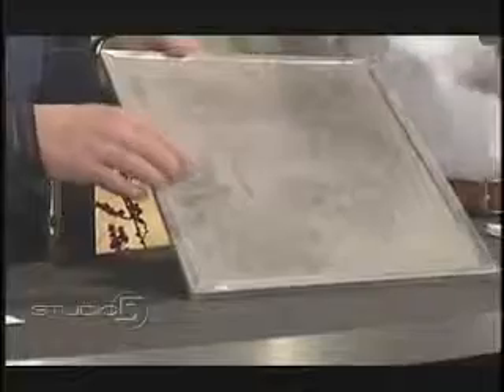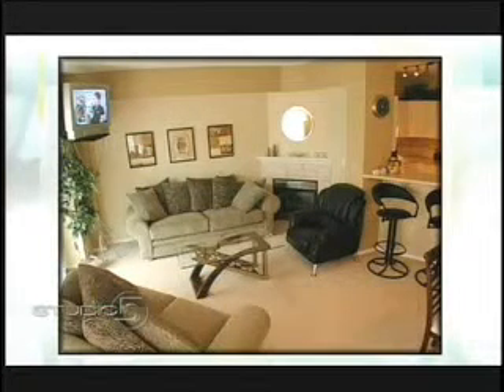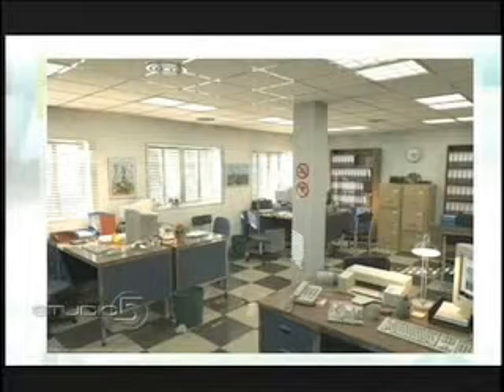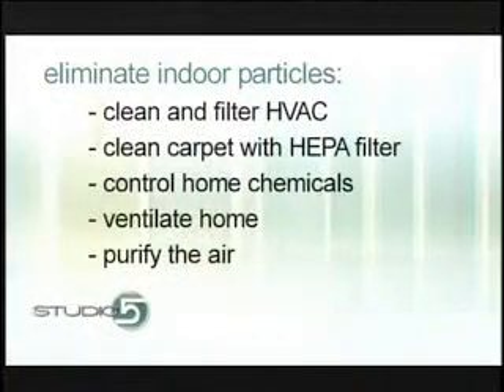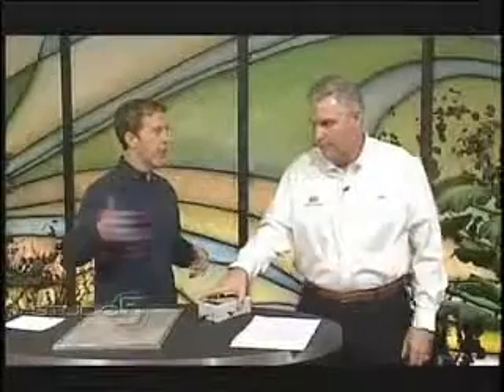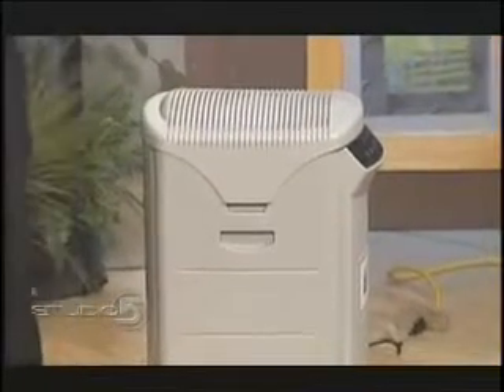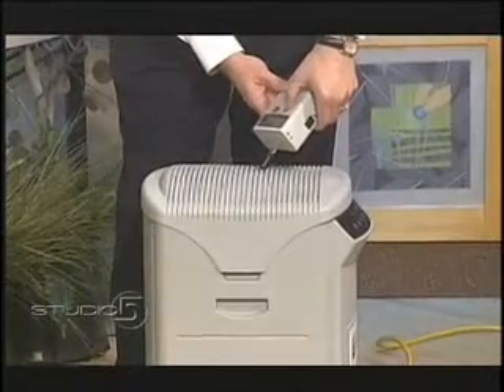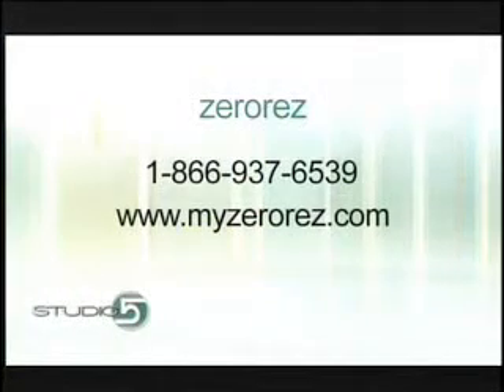Air Purifier from Zerorez Dallas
Learn about our revolutionary air purifier.